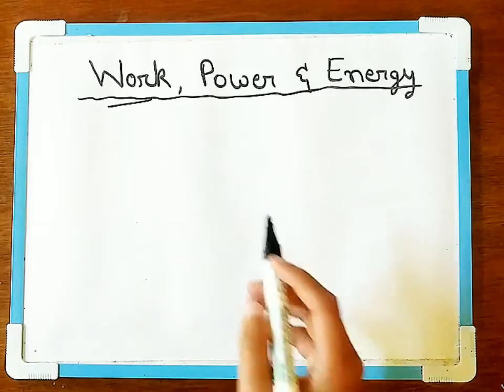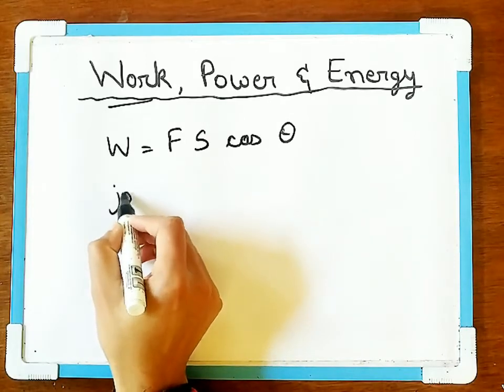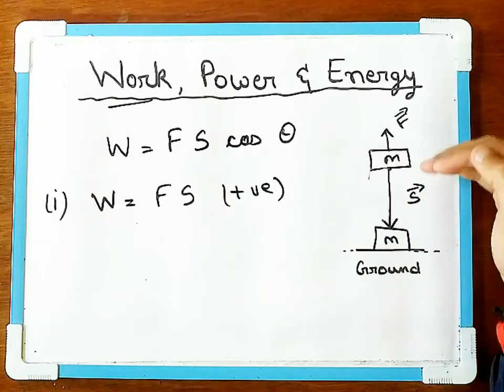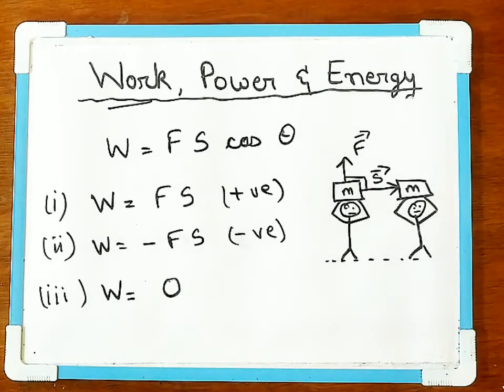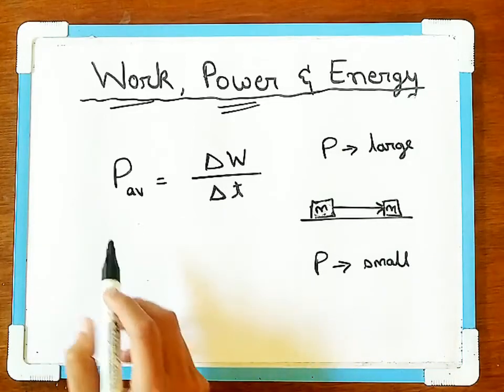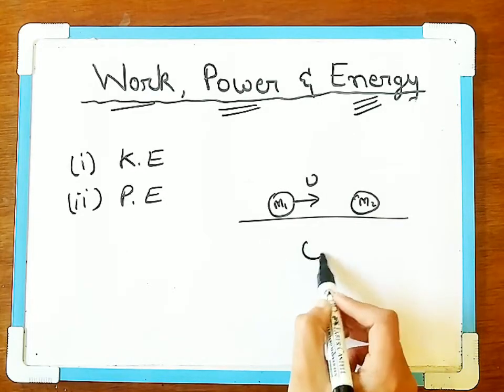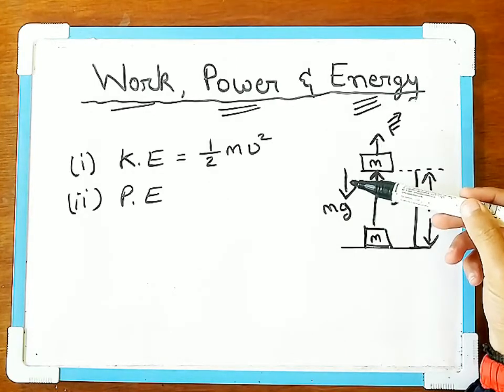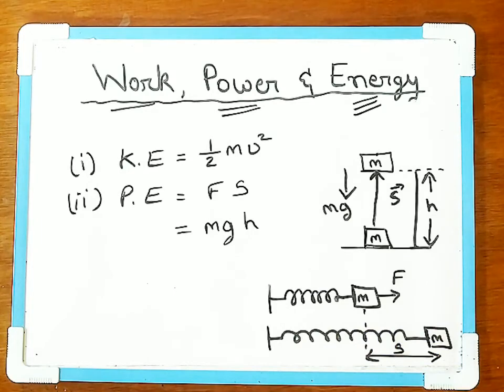Class 11 Physics | Concept of work power and energy